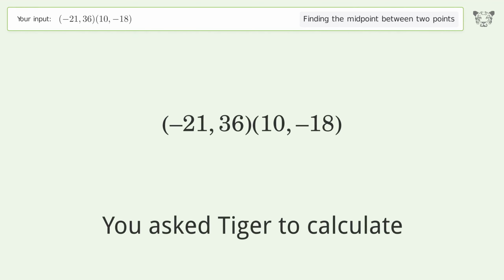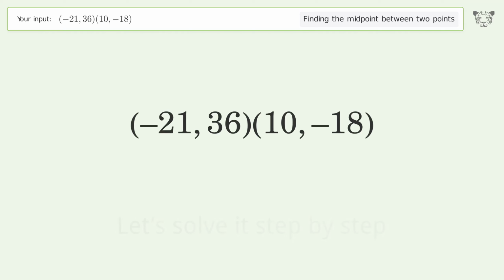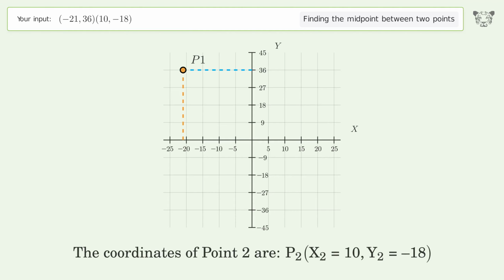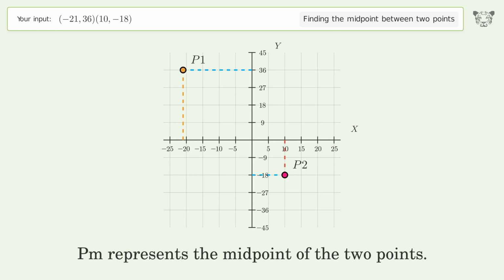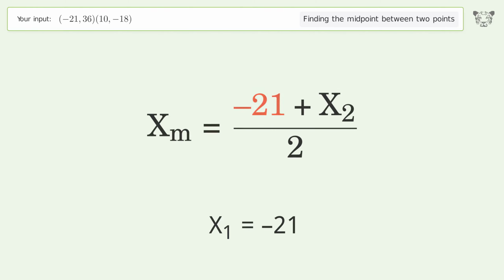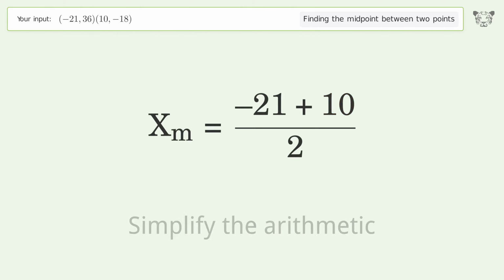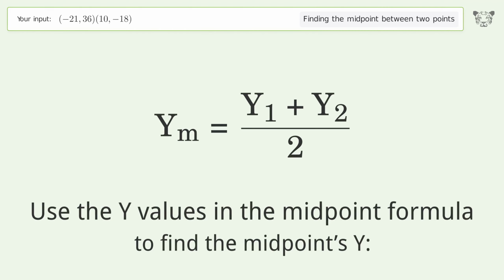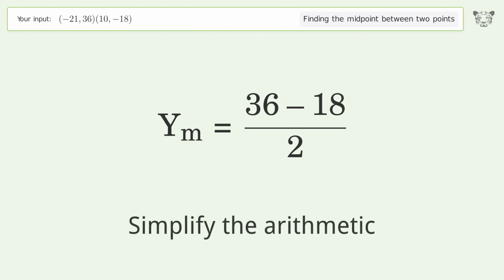Find the midpoint between two points p1 (-21,36) and p2 (10,-18): Step-by-Step Video Solution